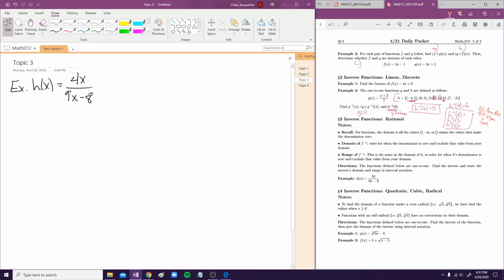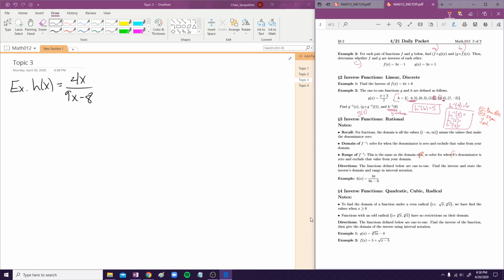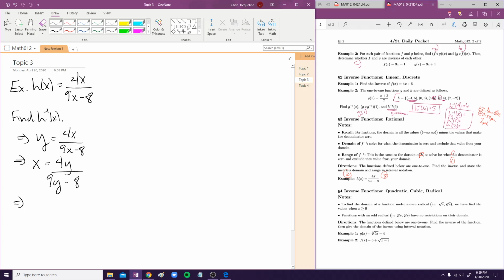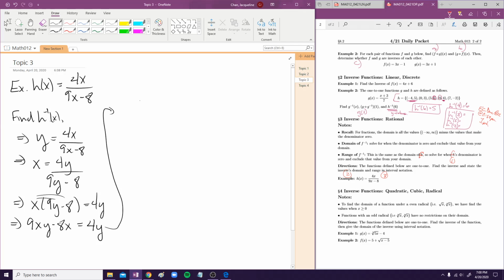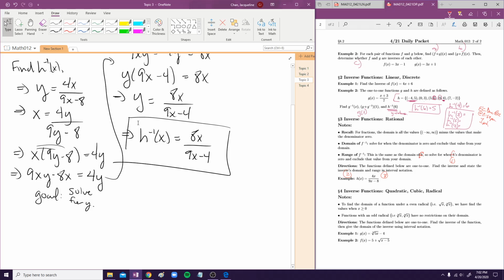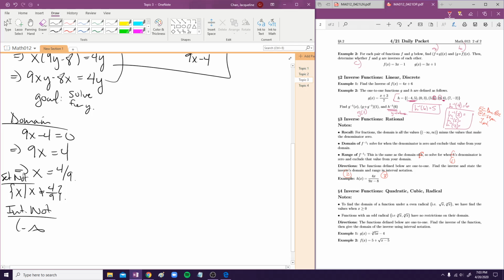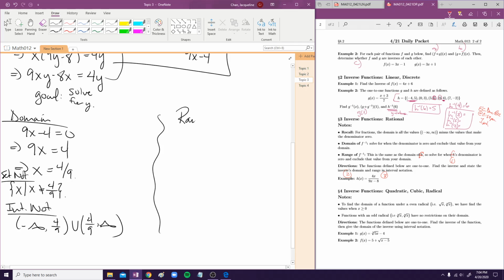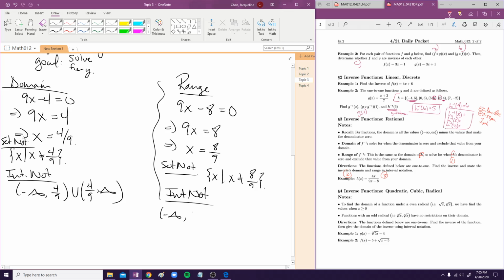4/21 Topic 3 Example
4/21 Topics, topic 3 of the daily packet talks about inverse functions for rational functions (section 8.2 in the textbook)